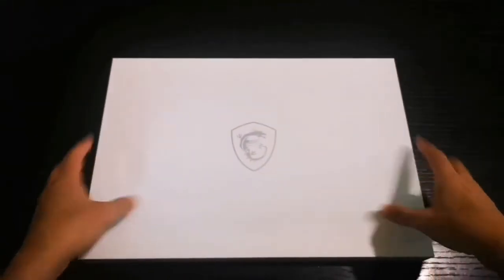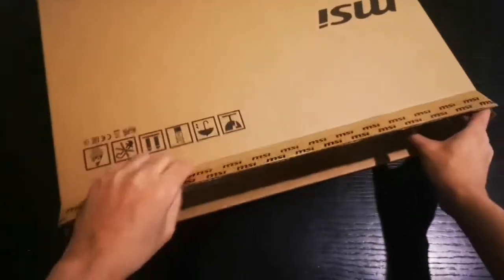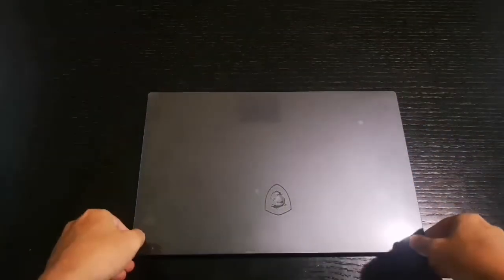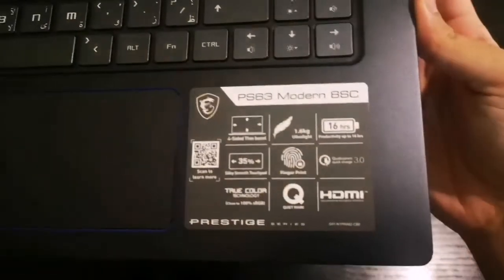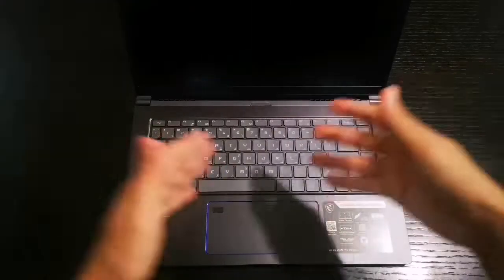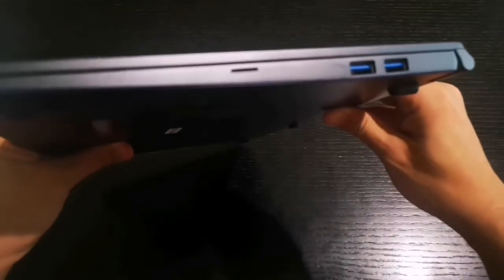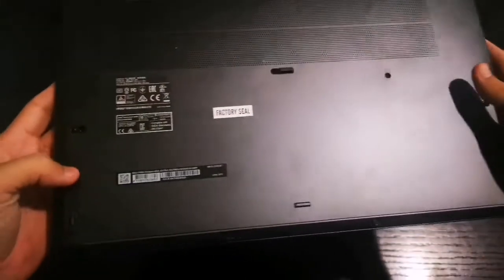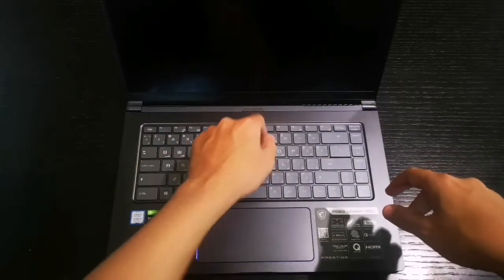Unboxing : MSI PS63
The laptop is dedicated towards designers and students it has GTX 1650 and I7 U8565 CPU for low watt and better battery consumption.